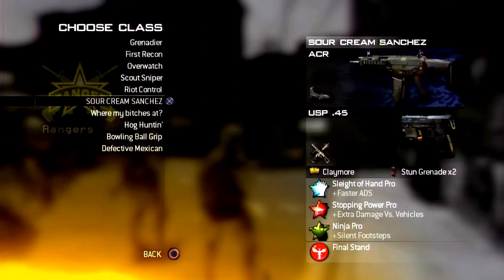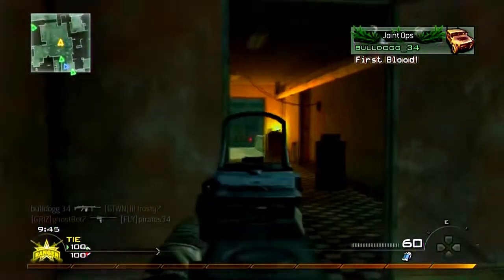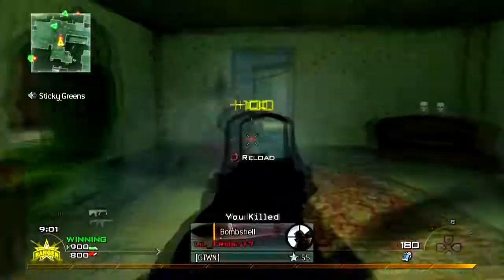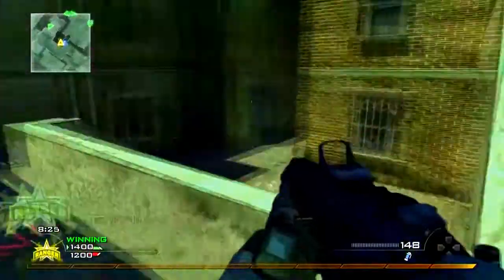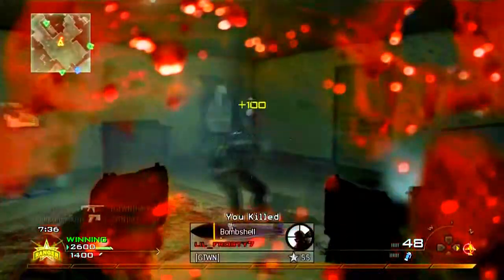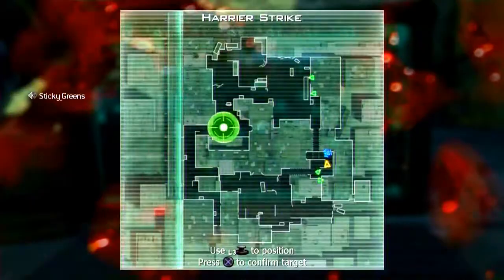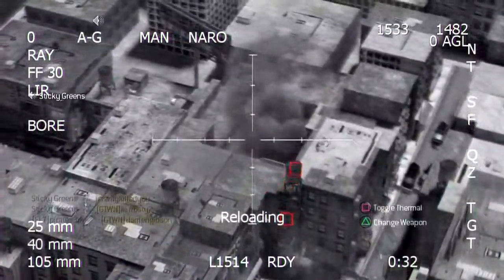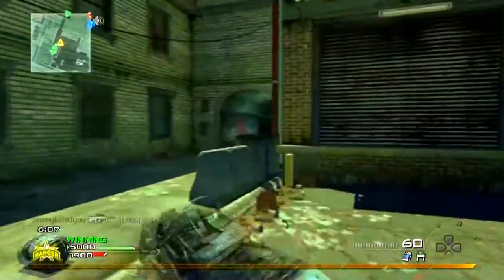Modern Warfare 2: Team Deathmatch #7 Skidrow w/ Commentary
Finally got my PVR! Hope you dig the settings! It's amazing what a little color correction can do.

Setup:
ACR (Red-dot) rockin' the Blue Tiger

Super Fast Mode Reload - Pro
Mighty Mouse Bullets - Pro
Ninja Pro (Couldnt come up with anything)